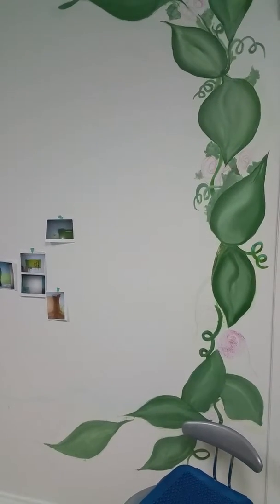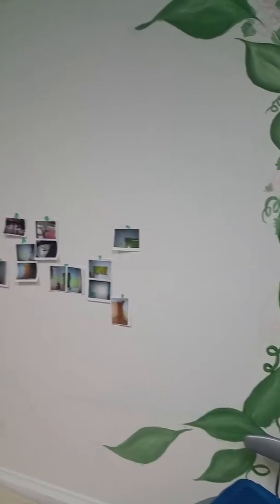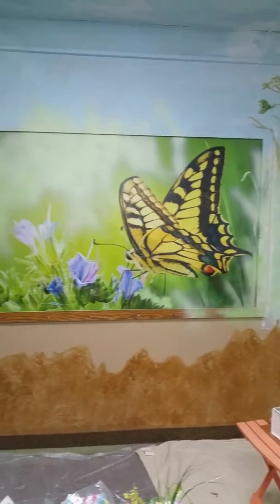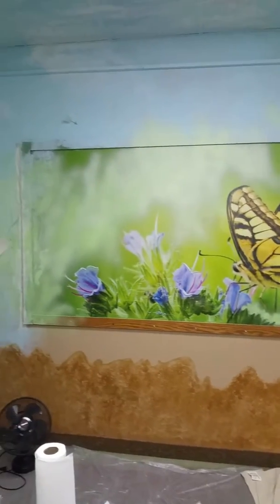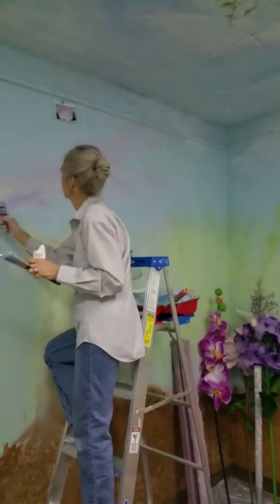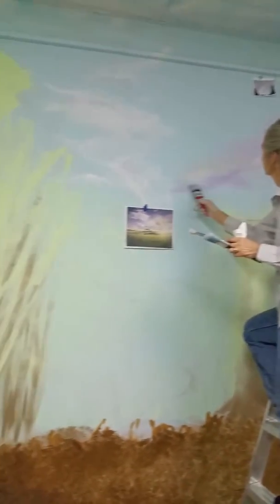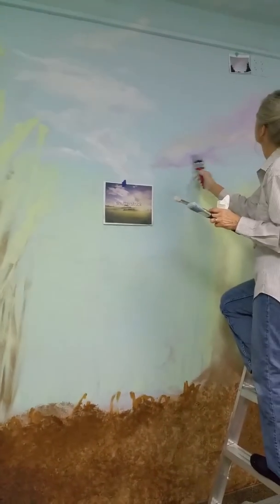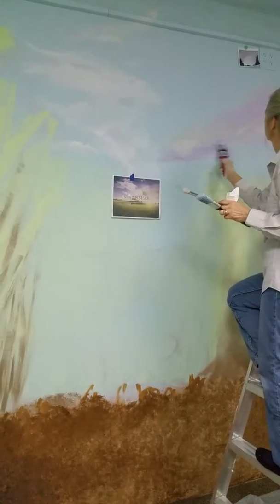Alternative Choices/PRS Butterfly Sensory room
Current progress on the Butterfly/Fairy Sensory Movie room as of Dec. 8th 2014.